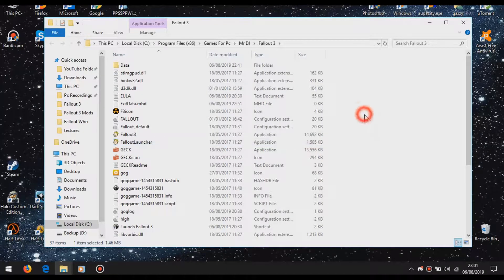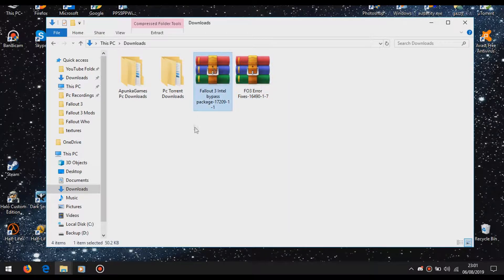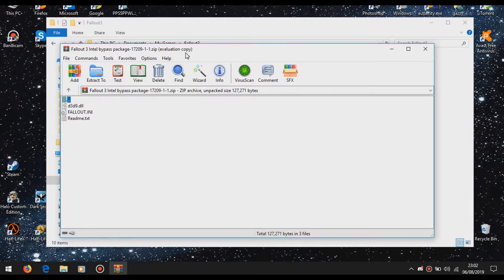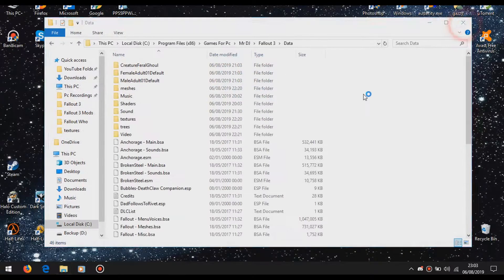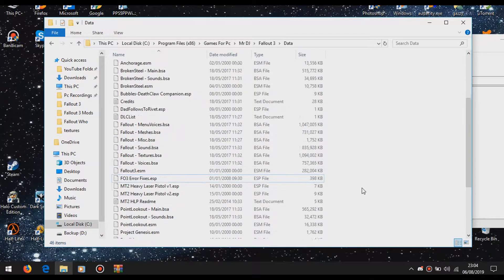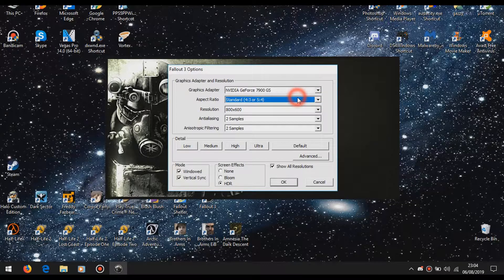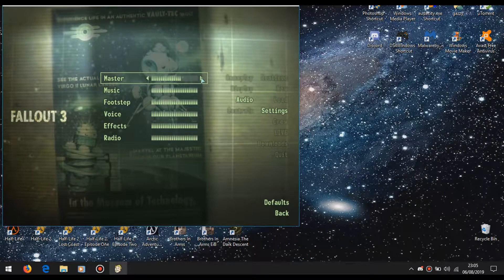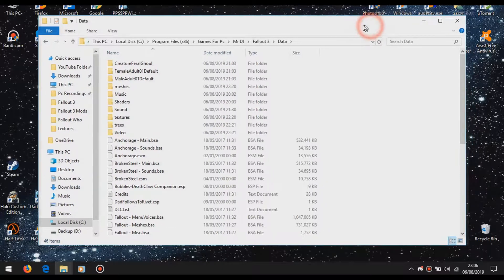Fallout 3 Startup Blackscreen & Crashes Repair Tutorial